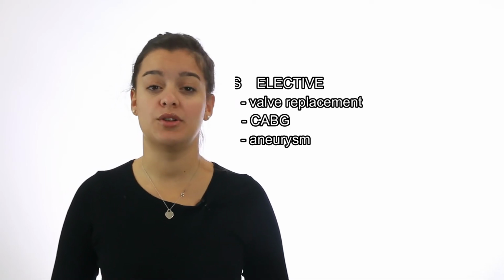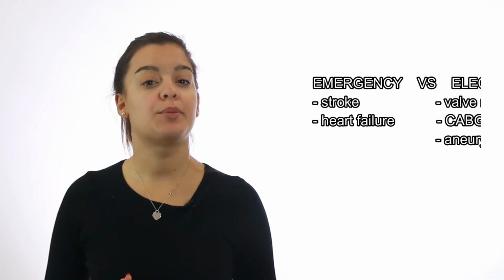ESPrehab: Cardiorespiratory Surgery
Creato con Wondershare Filmora